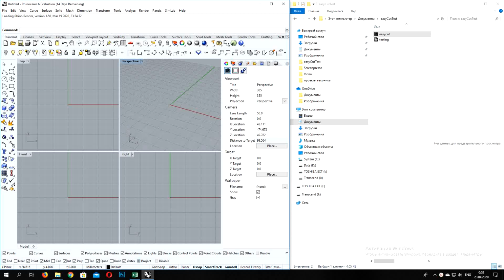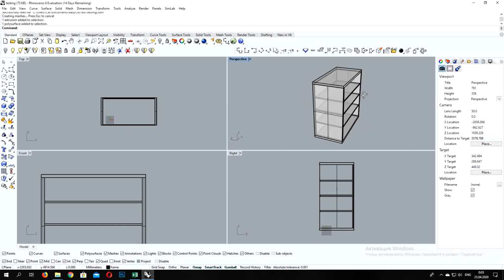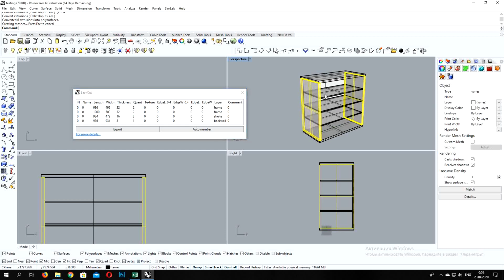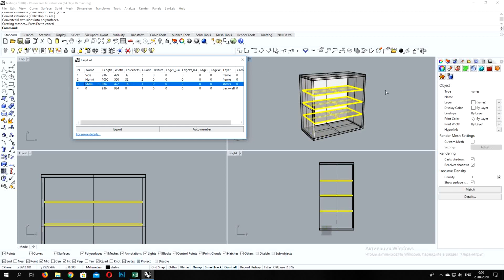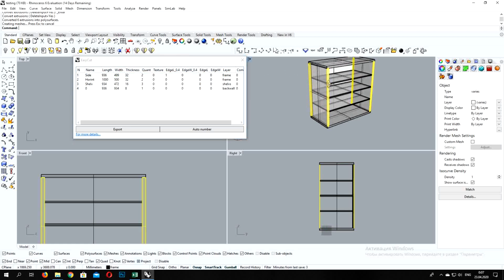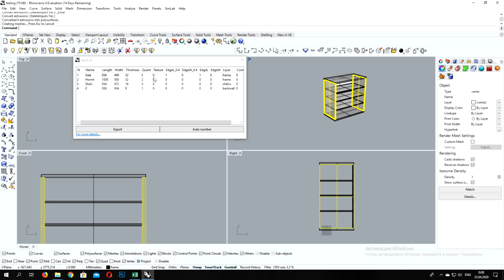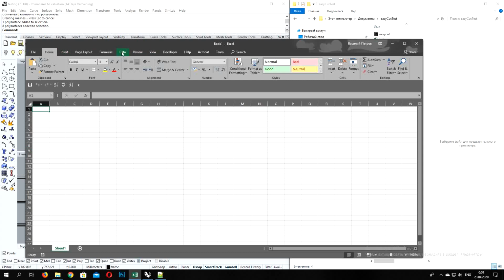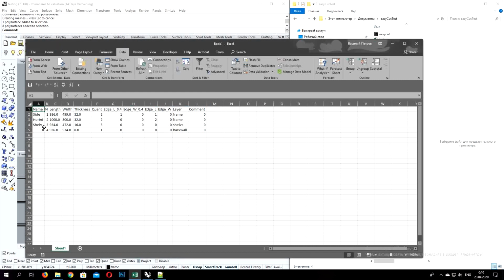Easycut for Rhino